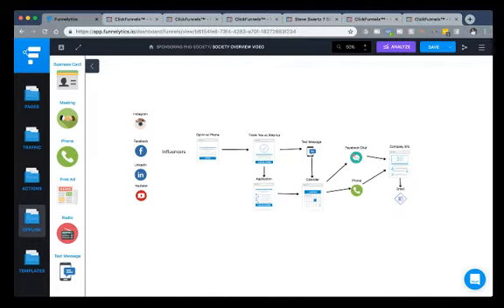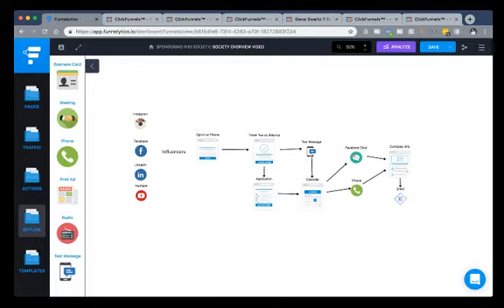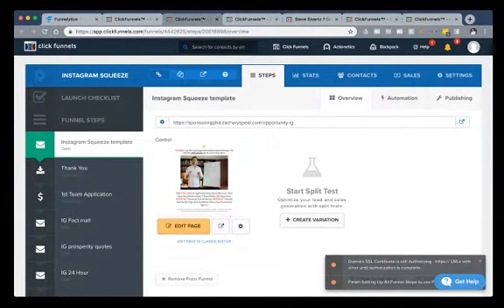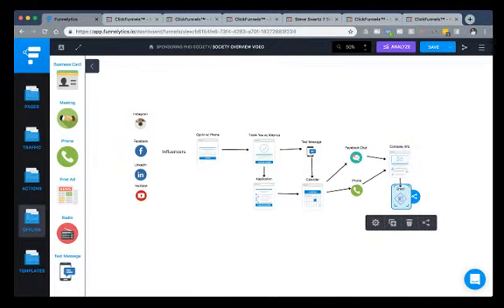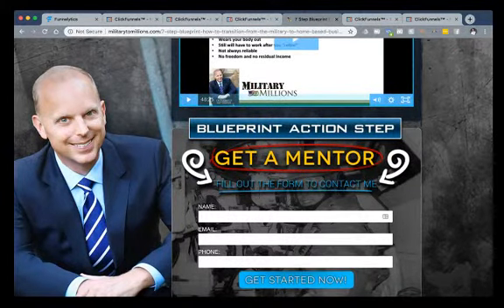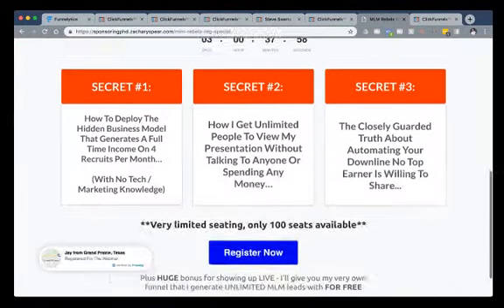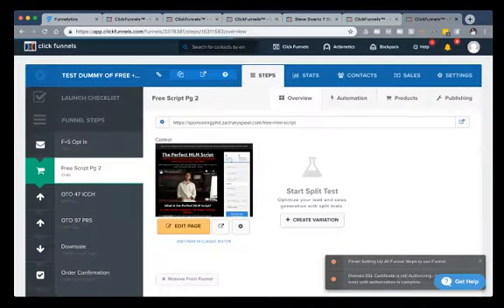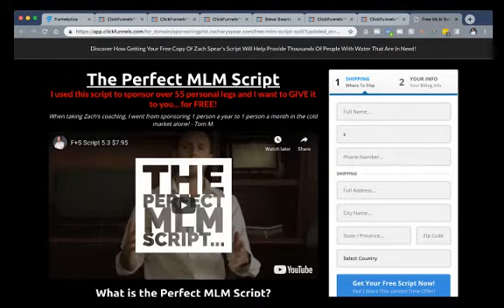We're Live! - How To Get People To Apply To Join Your Team In MLM. 4 Real World Examples...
The poll is in. You want to know how to get people to apply for your MLM team. This is how we've got thousands of people to APPLY to join a MLM using sales funnels. (BTW - This is the same information we teach our $25k/yr coaching clients...)

To learn even more, head to mlmrebelsblueprint.com for a 40 page roadmap on how to set not only your application funnel up but also build a completely AUTOMATED recruited system. We could charge hundreds for the blueprint but we're going to give it to you.

Completely for free...